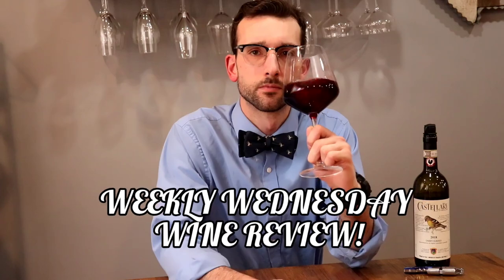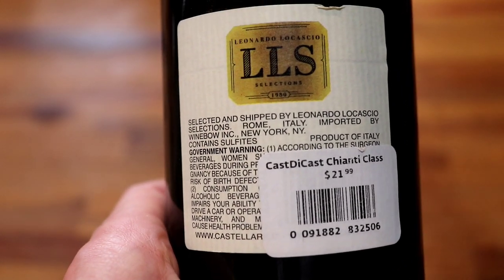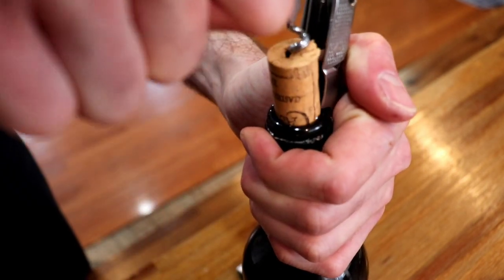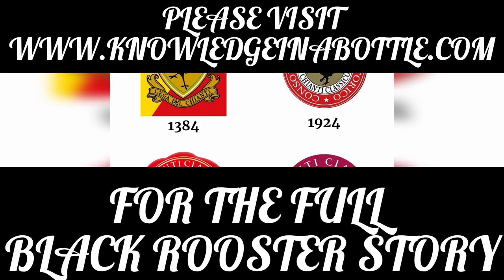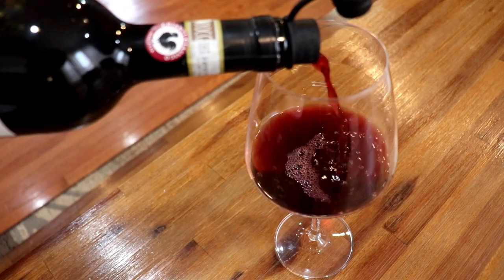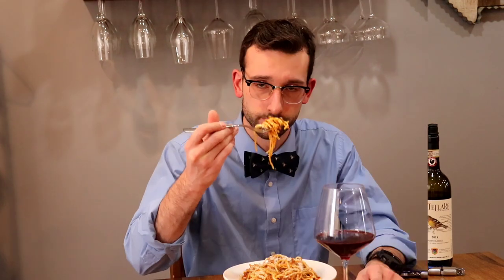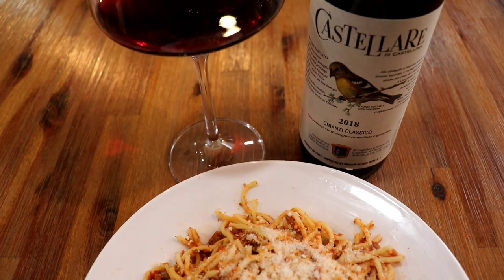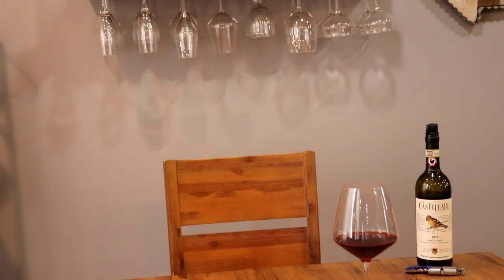WWWR: 03/15/2023 - Ep.10: Castellare di Castellina Chianti Classico 2018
This week, we are featuring a Chianti Classico from the Castellare producer from the 2018 vintage. All based around the Sangiovese grape just like we featured in the Vino Nobile di Montepulciano wine a few weeks back.

IMPORTANT LINKS

Haley's Corker 5-in-1 Wine Aerator, Stopper, Pourer, Filter and Re-Corker, 2 Pack: